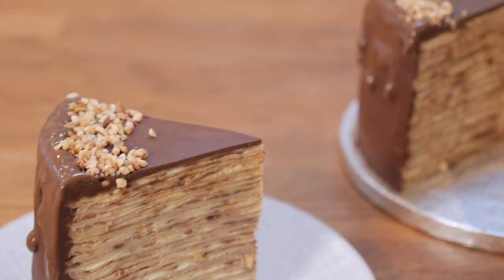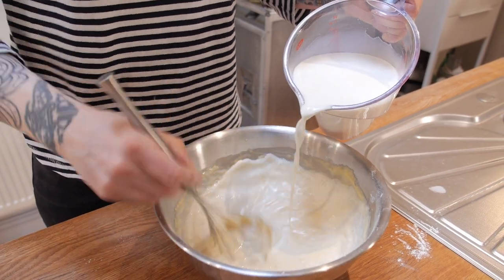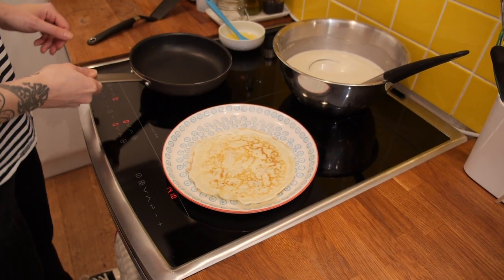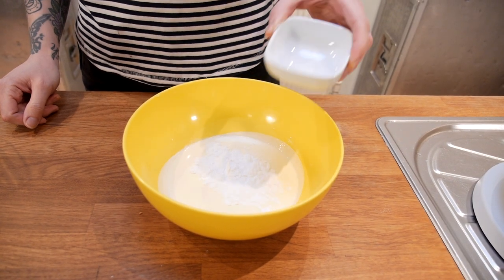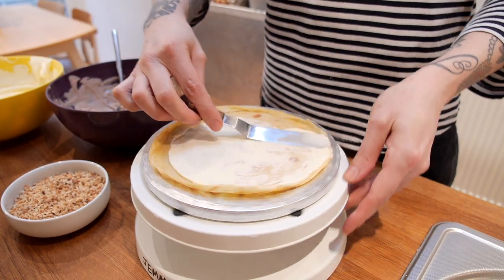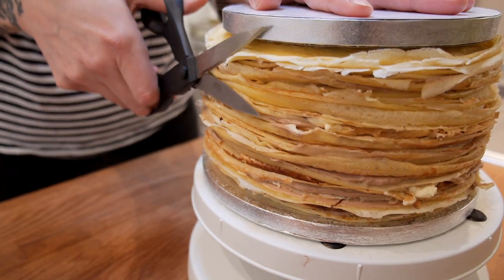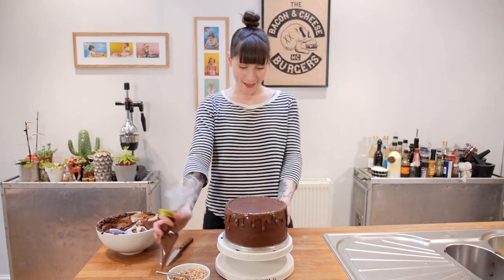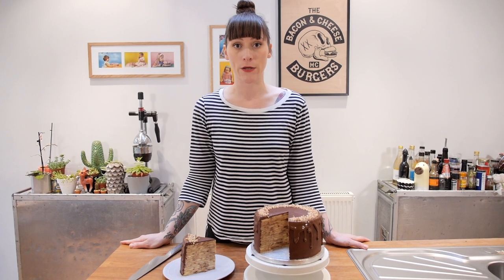How to Make an EPIC Nutella Crepe Pancake Cake! | Cupcake Jemma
Yup! You thought I'd given you everything I had for Pancake Day already! But NO! There is more. You guys deserve it. So this Pancake Day, or for any other day of the year which needs pancakes, get your batter on and make this EPIC Nutella Crepe Cake

Recipe -

300g plain flour
1/4 tsp salt
2 tbsp caster sugar
6 lg eggs
900ml whole milk
butter+oil for cooking

150 double cream
150g dark choc

For the cream fillings...
400g double cream
20g icing sugar
50g Nutella

+ extra Nutella and chopped roasted hazelnuts

Crumbs & Doilies
1 Kingly Court
London
W1B 5PW